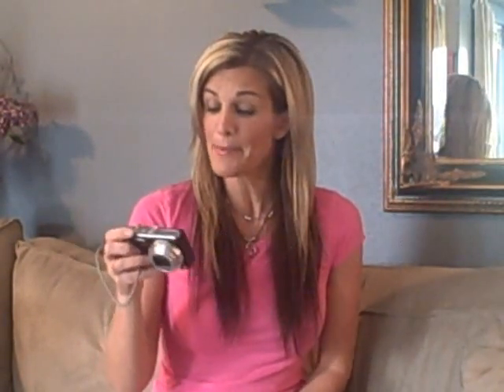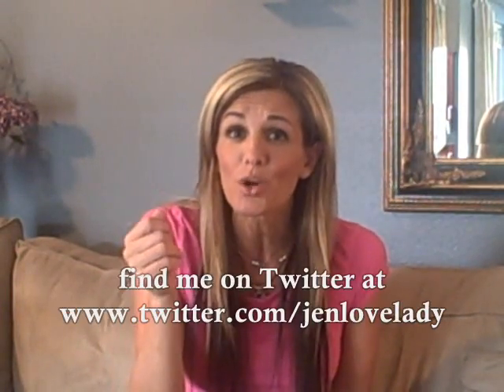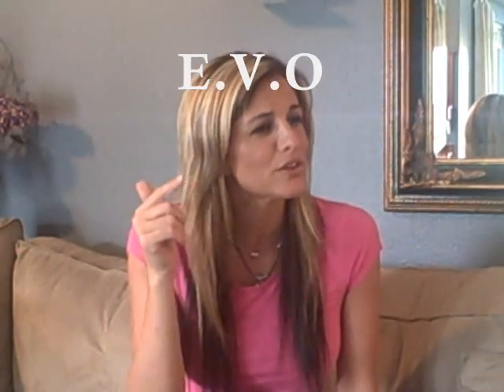Best Camera Ever!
If you need a new quick and easy camera you need to check out this one!